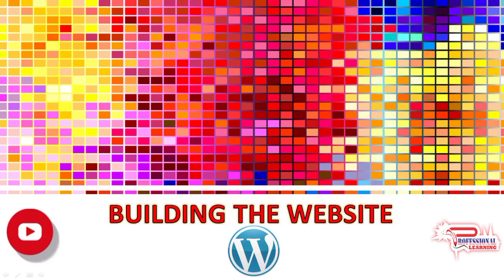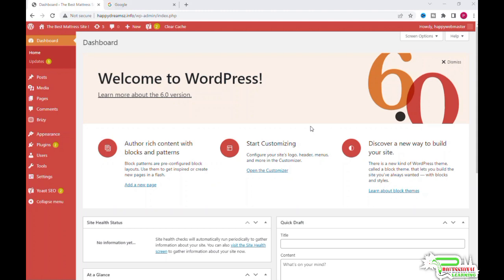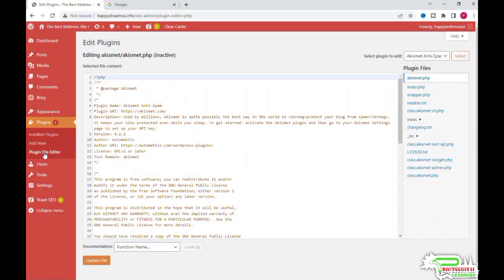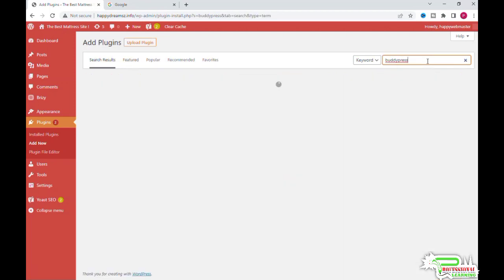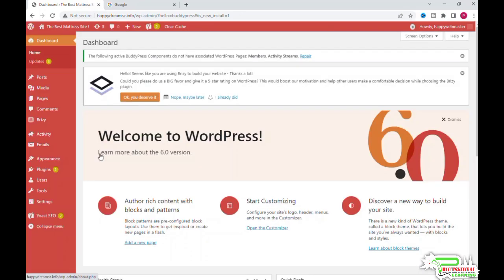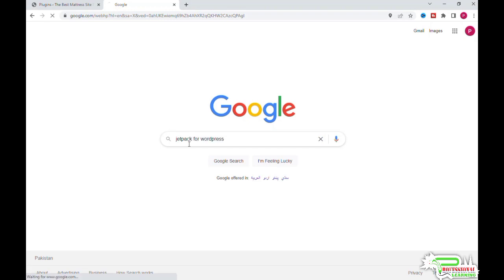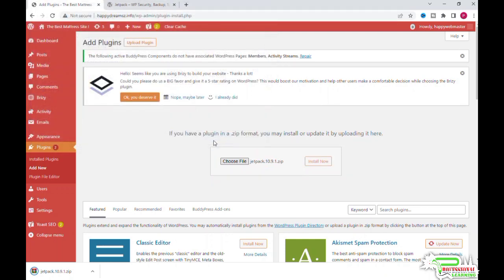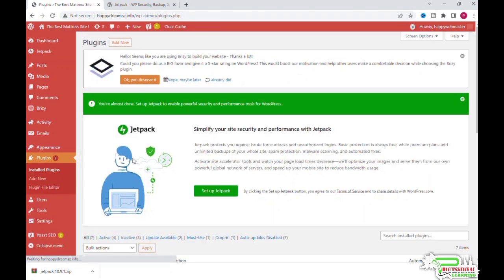How To Use Plugins In WordPress ? | WordPress Website Kaise Banaye ? | Lecture # 9 | Plearning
How To Use Plugins In WordPress ? | WordPress Website Kaise Banaye ? | Plearning | Basic SEO | Advance SEO | How To Make Website On WordPress ? | Professional Learning | Lecture # 9 |

Building the website ?
We use WordPress - possibly the most popular CMS - to build our sites.

selecting a WordPress theme
customizing themes
creating a child theme
Customizing WordPress settings
choosing plugins

and more.

You get to see which plugins you might want to use, how to configure each plugin for the most SEO benefits and more. The step by step worked examples that show these plugins being setup will help you set these up yourself.

What is Canva and How does it Work | How to Use Canva for Beginners in Urdu |

wordpress mein website kaise banaye
wordpress blog website kaise banaye
how to make website on wordpress
wordpress plugins
wordpress free website tutorial